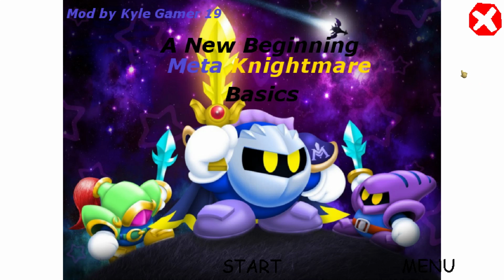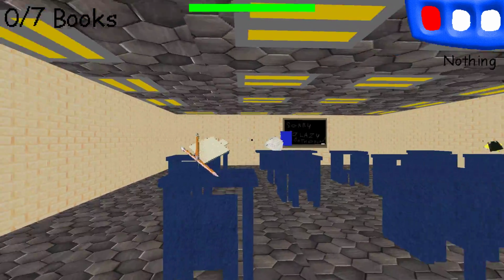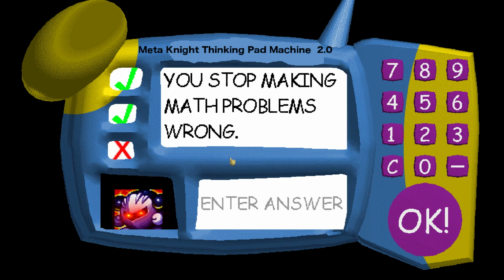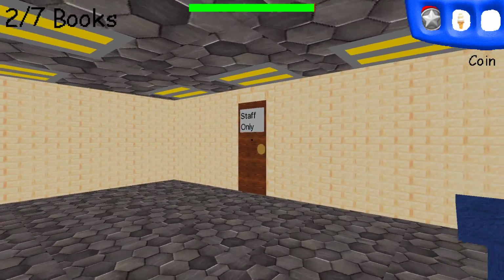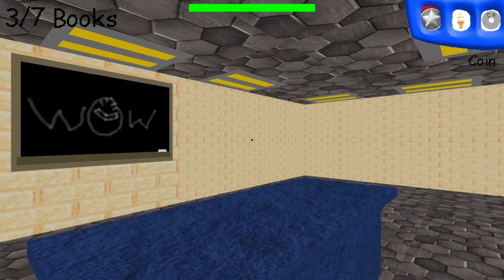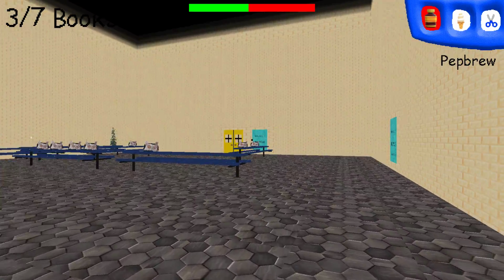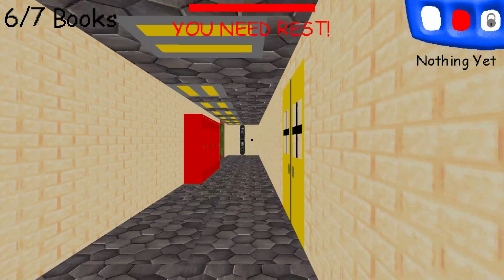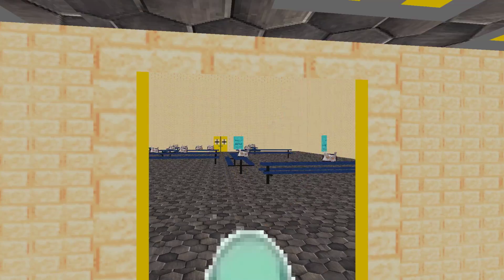BALDI BECOMES A META KNIGHT! | Baldi's Basics in Education and Learning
Hey Guys, it's EFC Gaming back again with another super video.  It's the ANGRY edition of Baldi's Basics!!